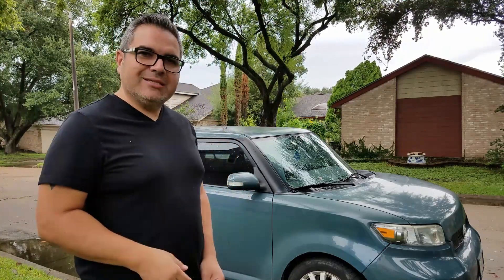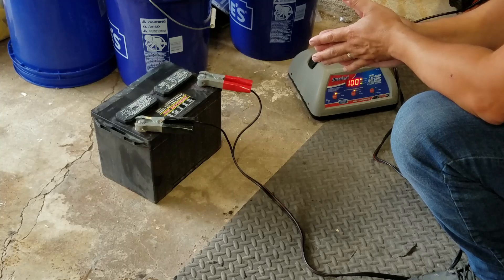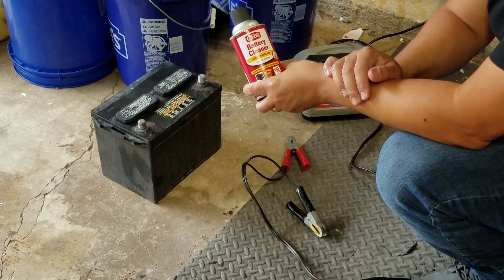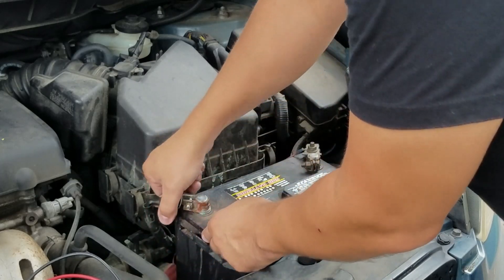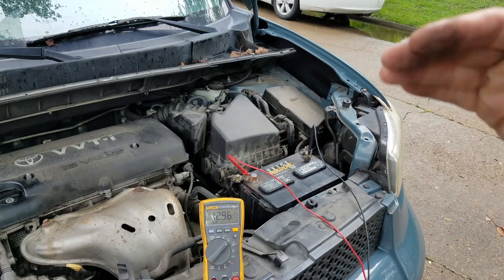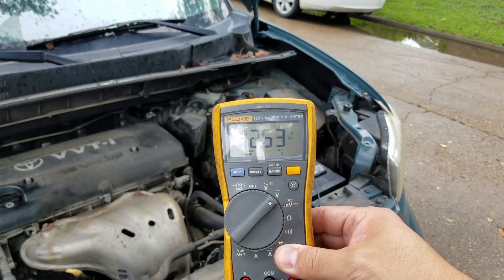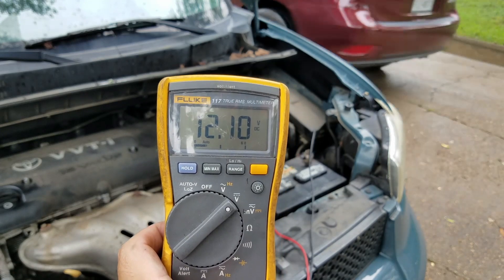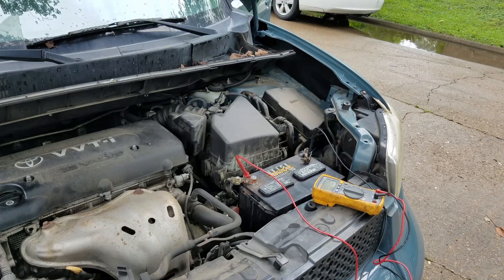2010 Scion Xb Battery testing with multimeter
Don't have a battery tester? Test a battery with a multimeter.
Also, testing charging system.
Battery cleaner
Battery post brush